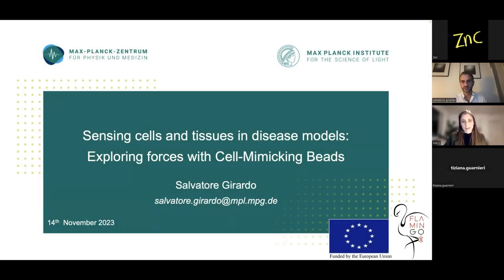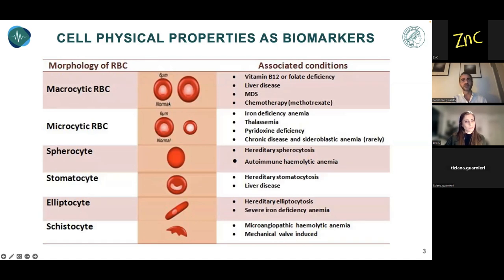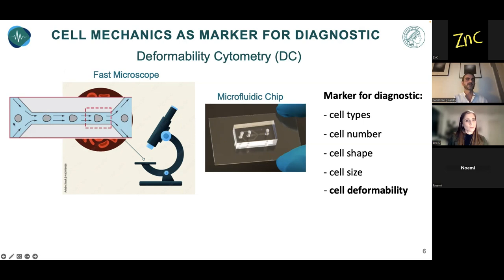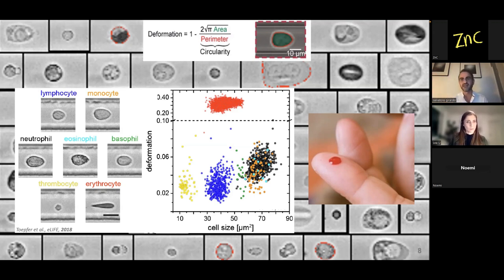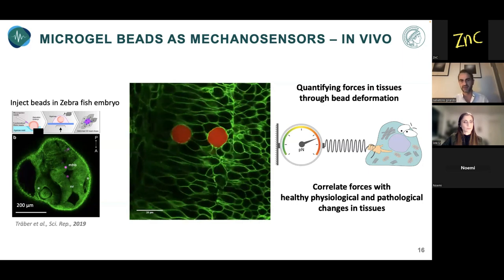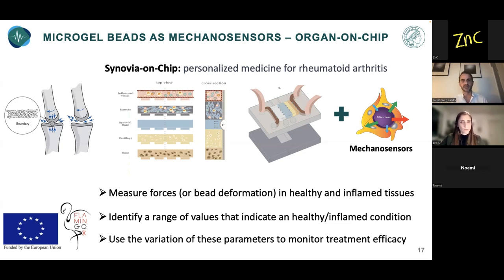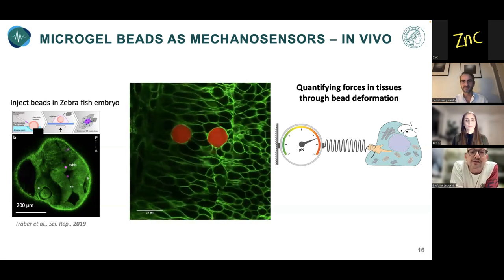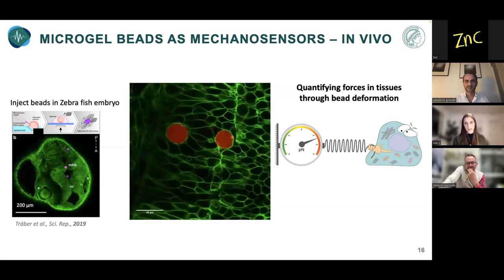Sensing cells and tissues in disease models: Exploring forces with Cell Mimicking Beads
Dr Salvatore Girardo, Max Planck Institute in conversation with Lea Udovč, Slovenian Press Agency, Slovenia

In our daily lives, just like we sense and adapt to our surroundings, the cells, tissues, and organs inside our bodies also interact with their environment, guiding vital functions. Sometimes, these interactions play a role in the development of diseases. To better understand these complex processes, we need special tools that can measure how cells interact with their surroundings.

One intriguing aspect of this interaction is how mechanical forces come into play. Cells can change their physical traits, like size and ability to deform, in response to these forces. Think about how white blood cells can squeeze through tiny blood vessels to reach sites of infection. Studying how forces affect cells and tissues, how their mechanical properties change, and how this influences their behavior can reveal new insights into disease mechanisms.

In our research team, we have developed micro-beads made of hydrogel that mimic the physical characteristics of cells and use them as sensors for mechanical forces. When these particles experience force, they change shape. By measuring this shape change, we learn about the forces affecting real cells. This knowledge is relevant for developing novel tools for disease diagnosis, drug discovery and personalized medicine.